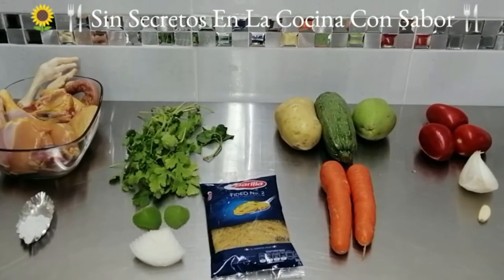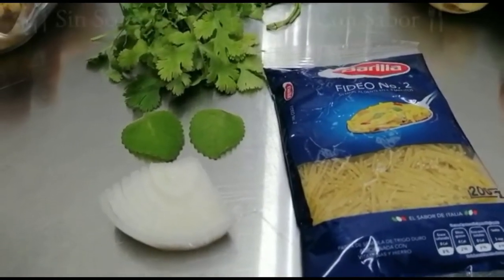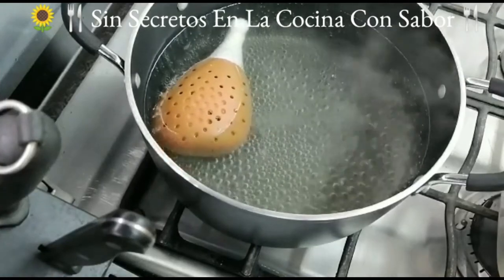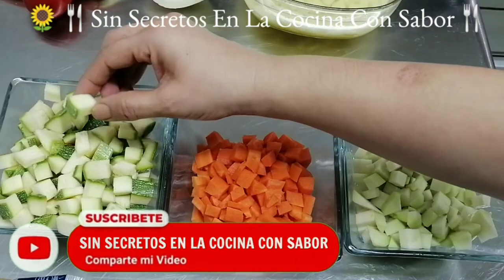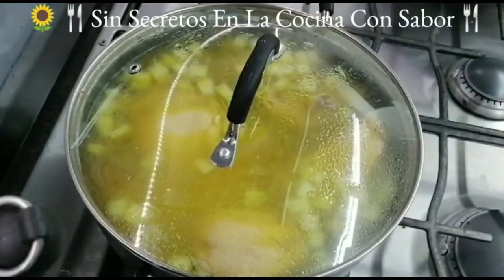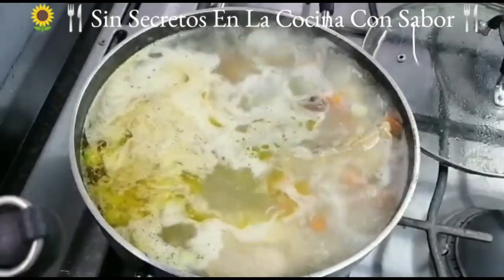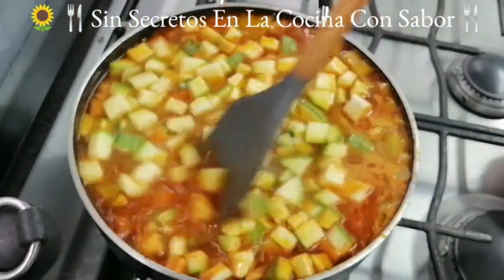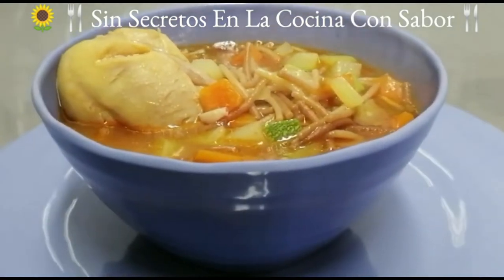Sopa de Pasta y Pollo a la Jardinera.|SinSecretosEnLaCocinaConSabor.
Esta sopa de fideo con pollo y  verduras, le encantará a tus niños, es de las recetas de fideo favoritas de mis hijos, es muy fácil de hacer, que la disfrutes!Recuerda que todos pueden cocinar.

Espero verte en otro vídeo más